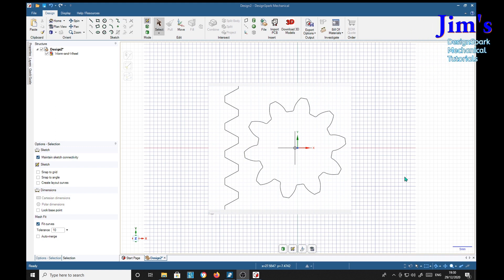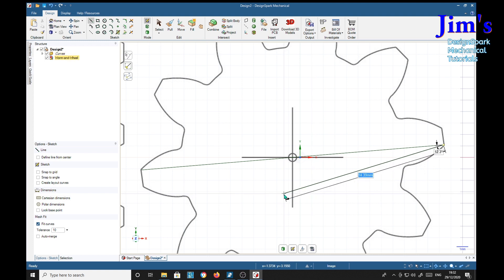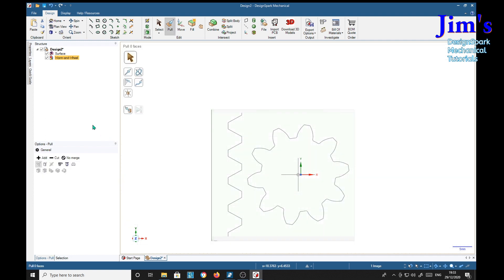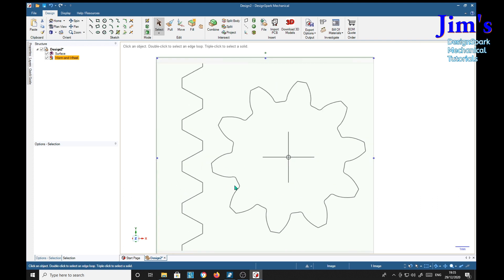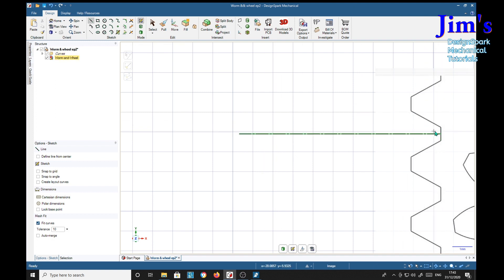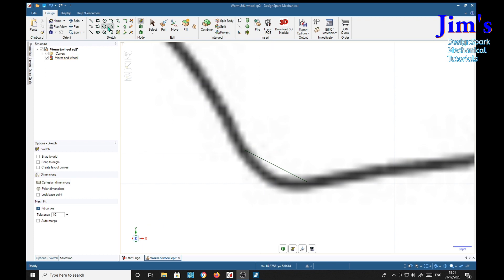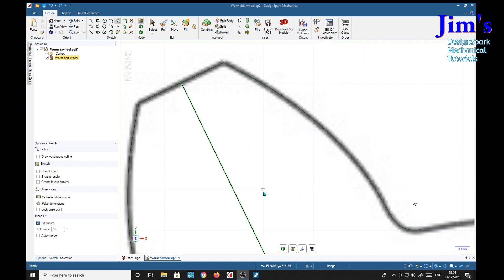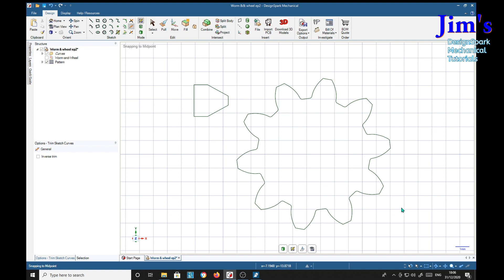Worm and Wheel model 2of4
If feel that you have benefited from this tutorial please consider donating 1GBP into my Paypal account - Bespoke videos can be requested via my Bespoke videos can be requested via my In response to a request by a subscriber, this video demonstrates how to model a worm and wheel in 3D using DesignSpark Mechanical. It is not a definitive treatise on worm gearing but will give you some idea how complex is the design of this nature. It does, however, show how to use some of the tools withind DSM. This is the second part and shows how I made the tooth forms.